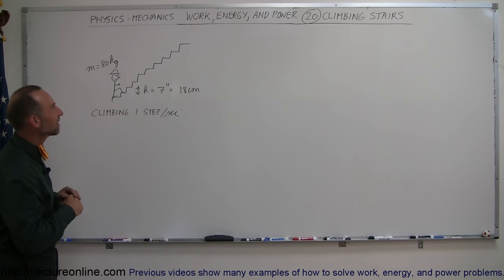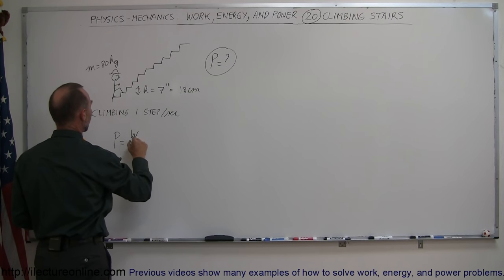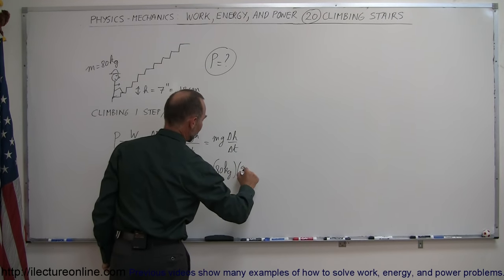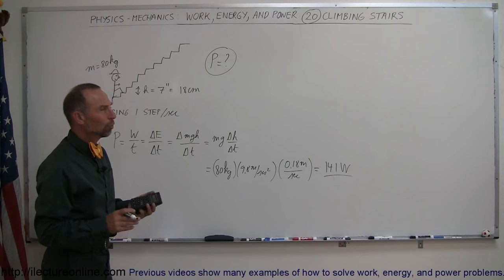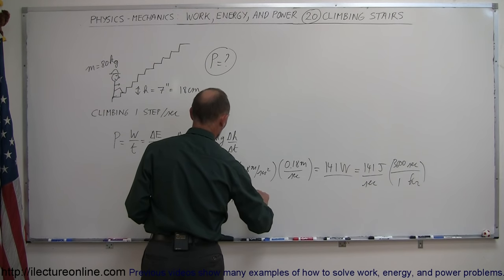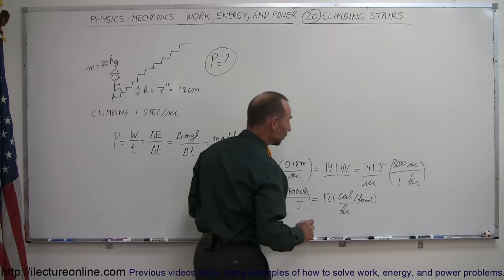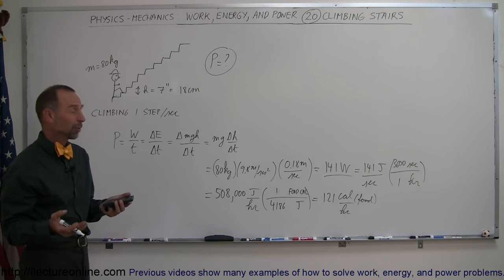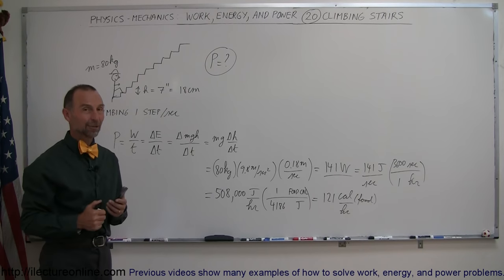Physics 8 Work, Energy, and Power (20 of 37) Climbing Stairs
In this video I will show you how to calculate how many calories it takes to exercise an hour on the stair-master.